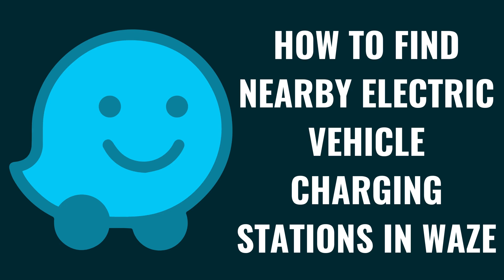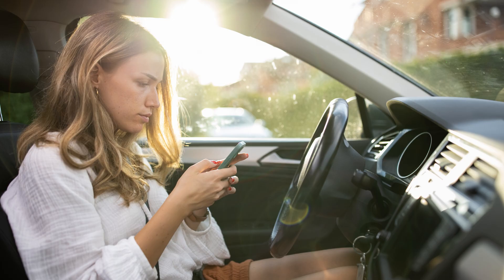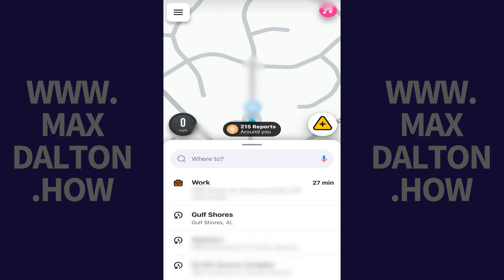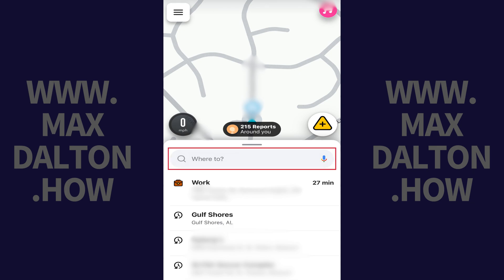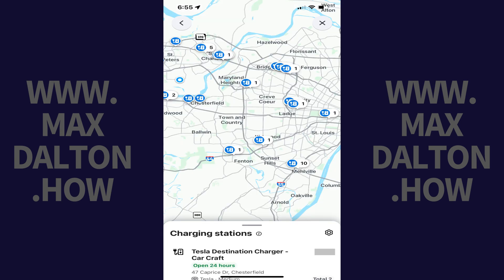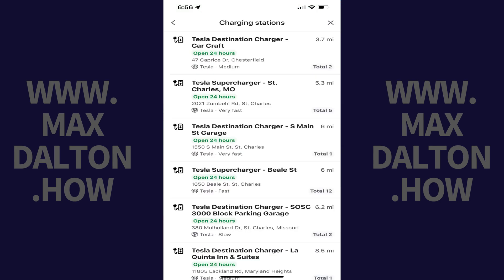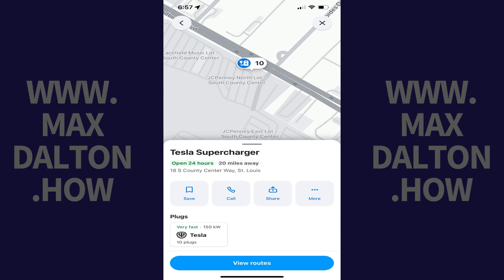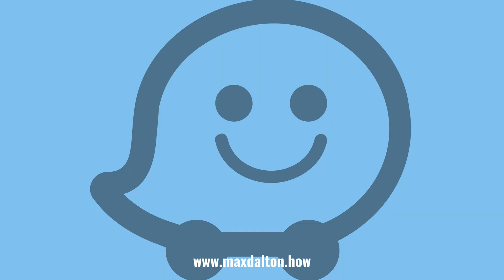How to Find Nearby Electric Vehicle Charging Stations in Waze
In this video I'll show you how to find nearby electric vehicle charging stations in Waze.

Timestamps:
Introduction: 0:00
Steps to Find Nearby Electric Vehicle Charging Stations in Waze: 0:29
Conclusion: 1:39

Video Transcript:
Planning your routes and finding your next charge for your electric vehicle shouldn’t be a hassle. Whether you’re on a long road trip or navigating the daily commute, staying powered up and ready to go is key.

In this video I'll show you how to use Waze to find nearby electric vehicle charging stations, making your EV journey smoother and more reliable.

Step 1. First, make sure you have enabled showing information associated with your electric vehicle in Waze. If you haven't done that, or want to make sure that you have, I'll link to my video in the description and pinned comment that will show you how to do that.

Step 2. Tap inside of the "Where To" field on your Waze home screen. Waze search options will now take up the full screen.

Step 3. Tap "EV Charging" in the row of options along the top of the screen. This screen will close, and a map showing charging stations near you is displayed.

Step 4. Pull the Charging Stations menu up if you want to see more details about any of the charging stations that are close to you, such as whether they are open, the distance to them and their address.

Step 5. If you want to see more information about a specific charging station, either tap that charging station in the list or on the map. You'll bring up a details screen for that charging station where you can see the speed of the charging station, routes to it, accepted payment methods, photos, contact information and sharing options.